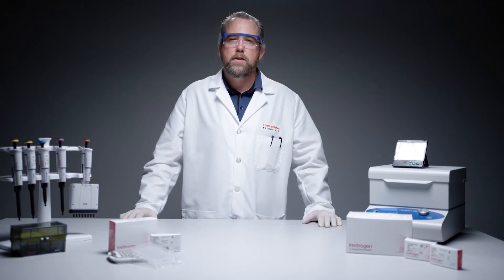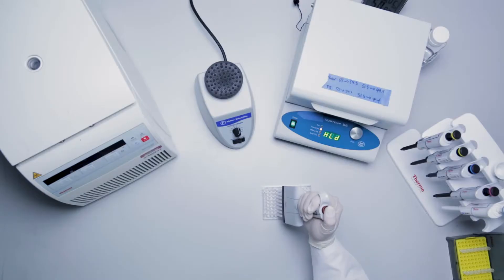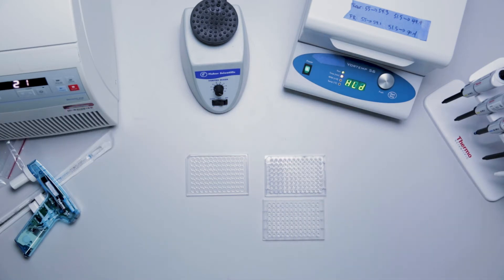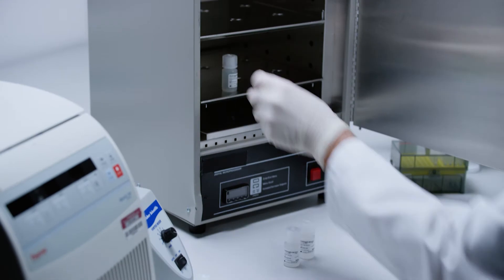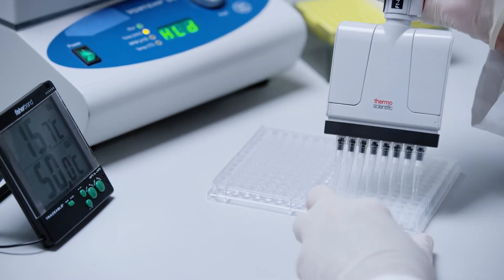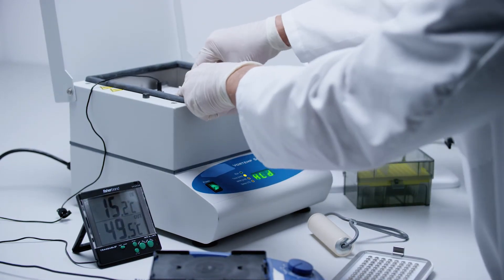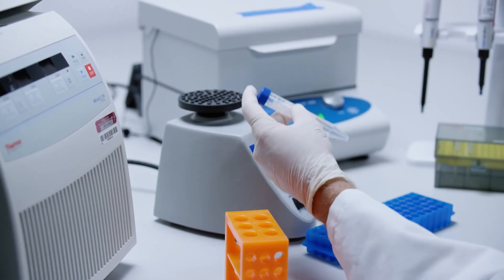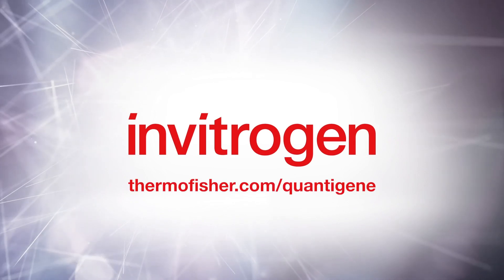How to set up and run an Invitrogen™ QuantiGene™ Plex Assay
Learn how to set up and run an Invitrogen™ QuantiGene™ Plex Assayand prepare the assay plate for reading on an Luminex® xMAP® Instrument